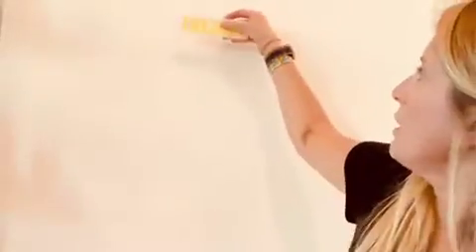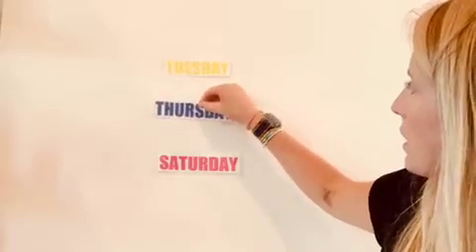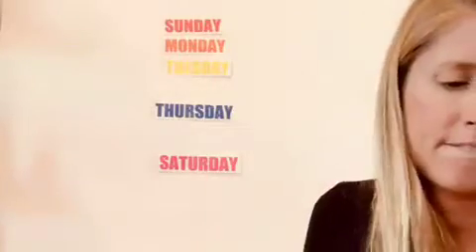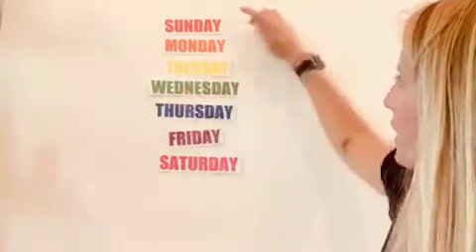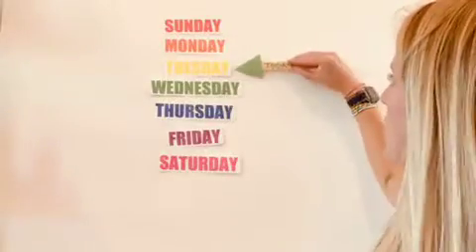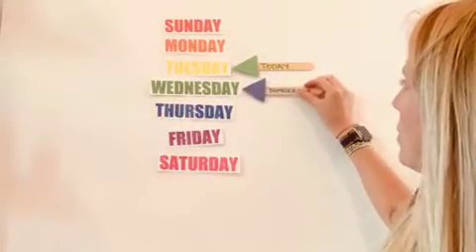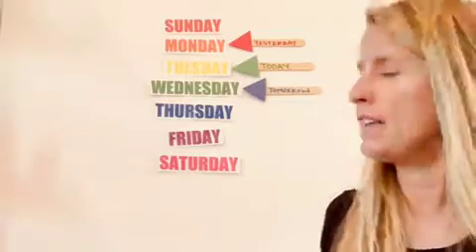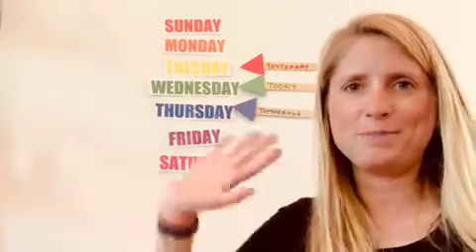yesterday, today, and tomorrow